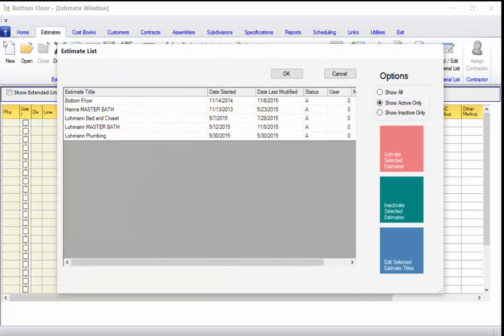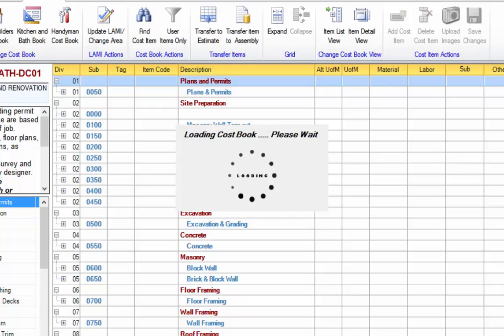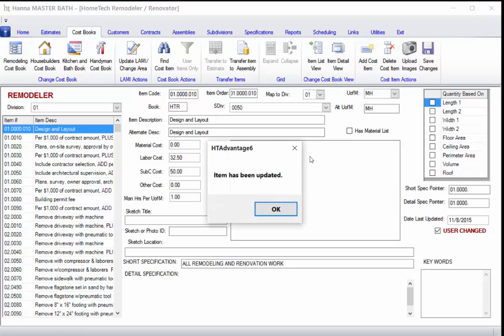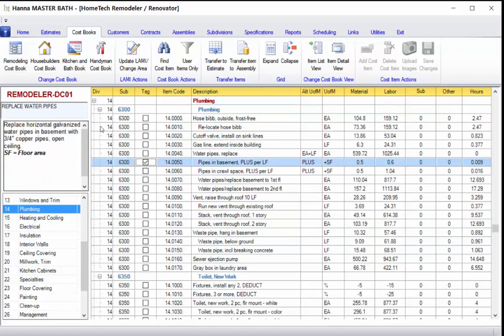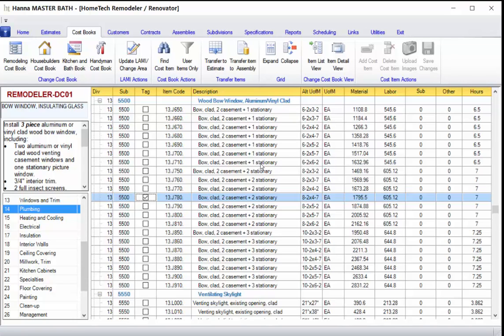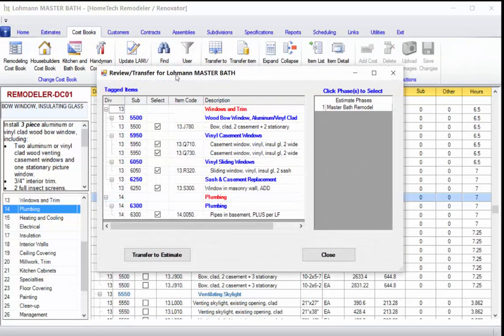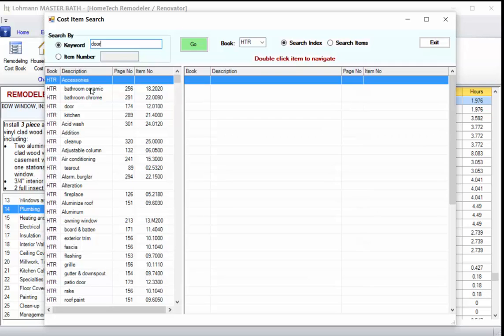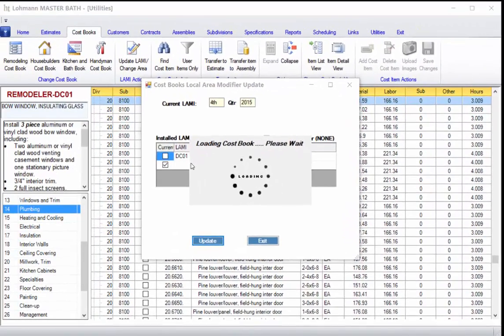Advantage 6.0 Cost Books - Item list view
Help Videos - Tutorials on how an use Hometech Advantage 6.0.  Advantage is an estimating program used by the construction industry
Home Advantage creates very accurate, fast, and professional looking bid sheets This channel contains many, easy to follow video tutorials to help new users of Advantage navigate through the software.